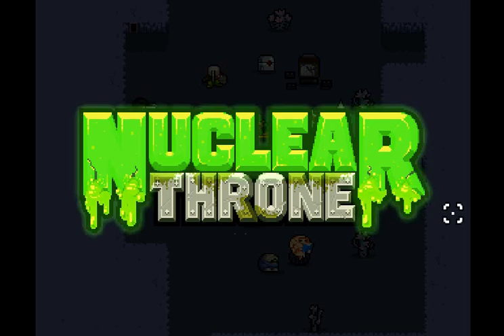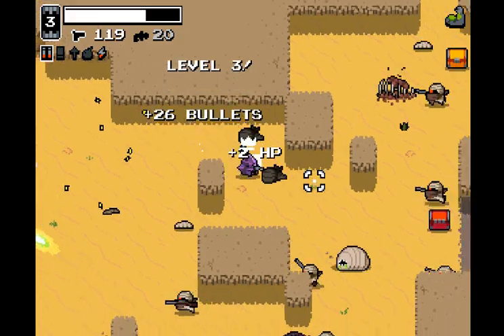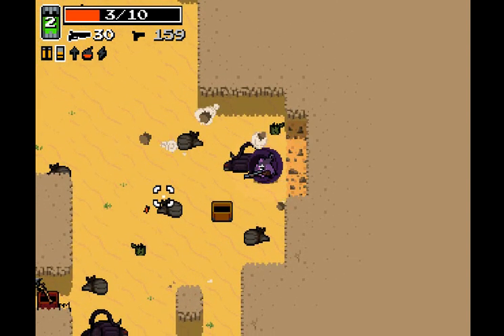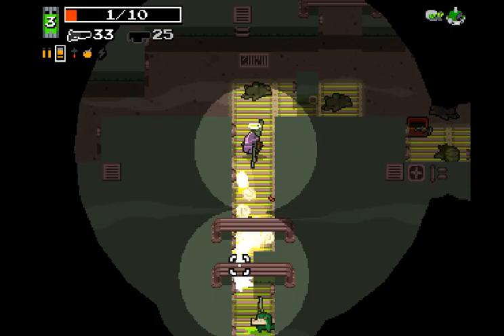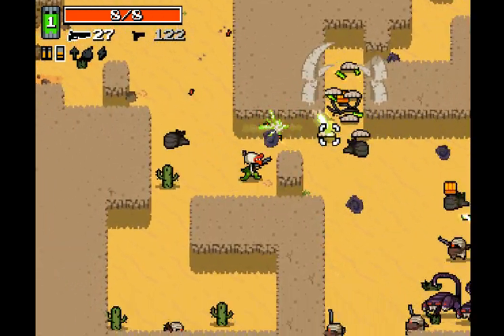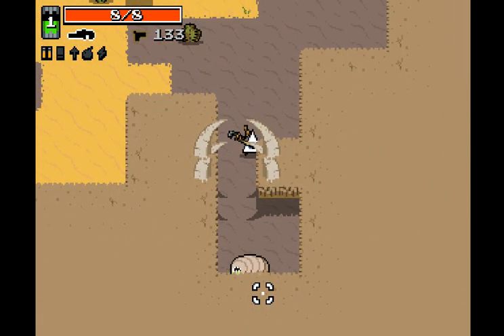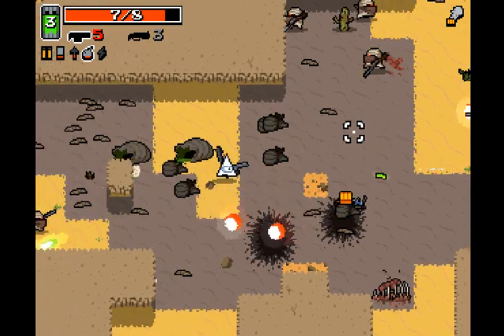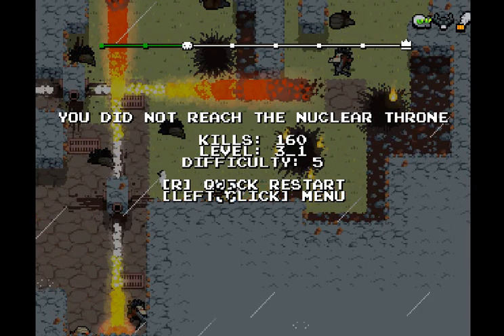Let's Play Nuclear Throne Daily Challenge! #2